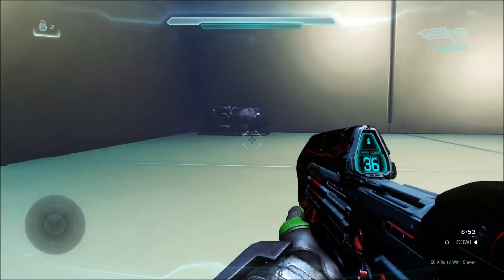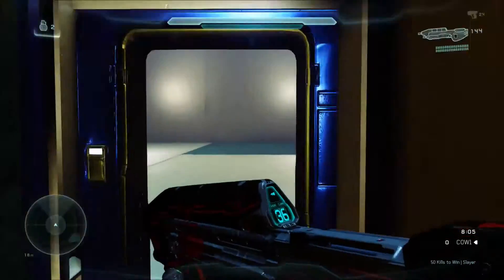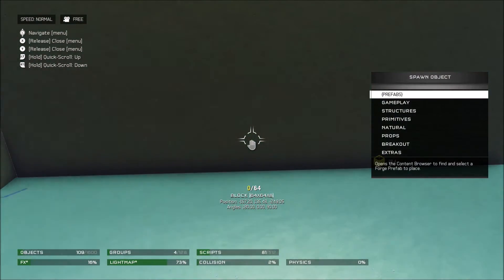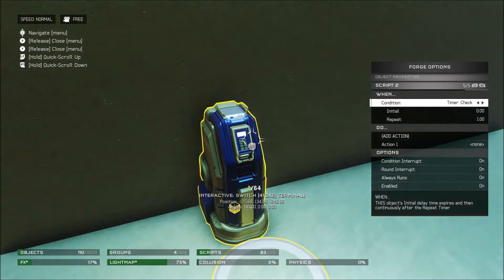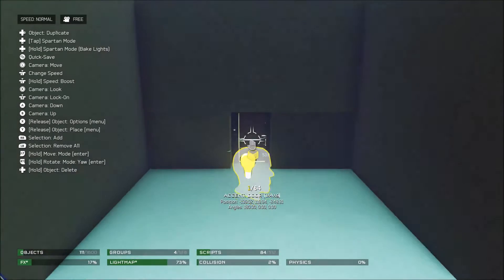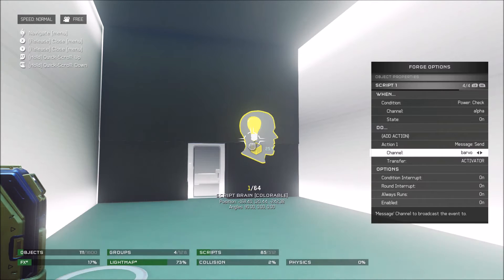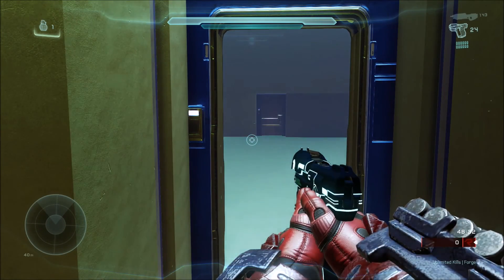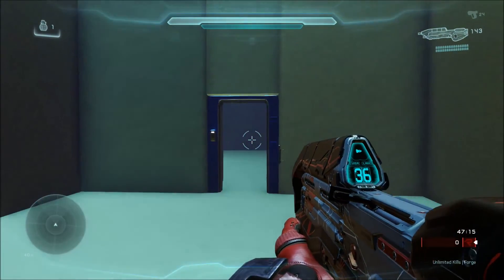Working UnderWater Airlock TUTORIAL: Halo 5 Forge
Today I show you how to make an underwater airlock in halo 5. A prebuilt prefab is available in halo 5 too.